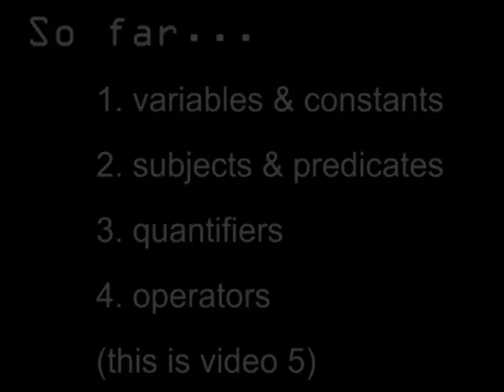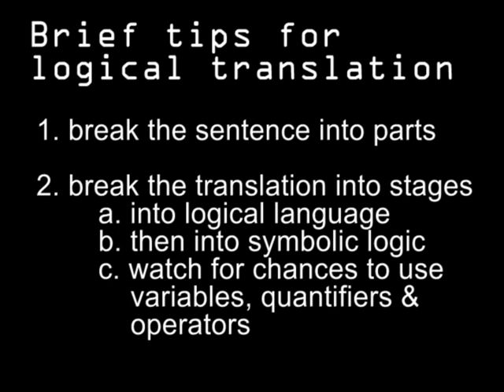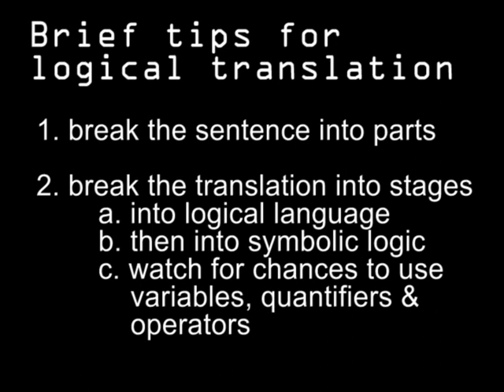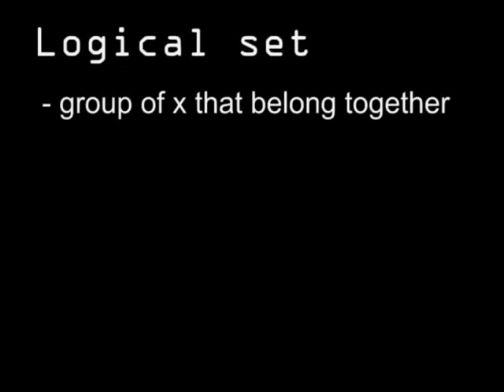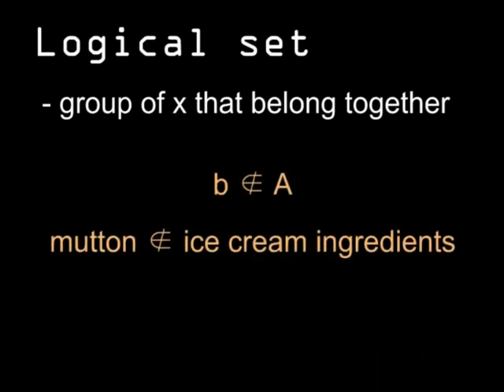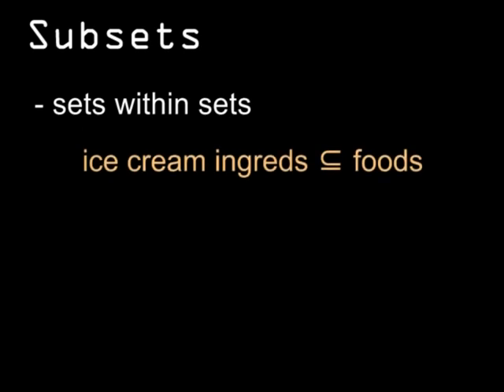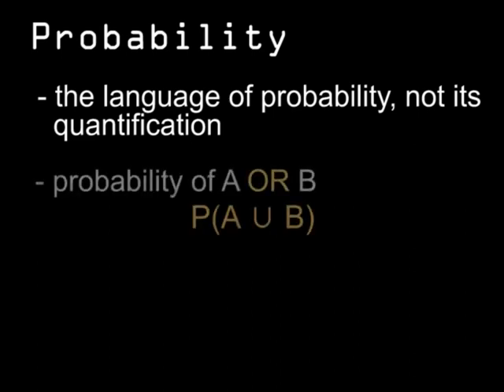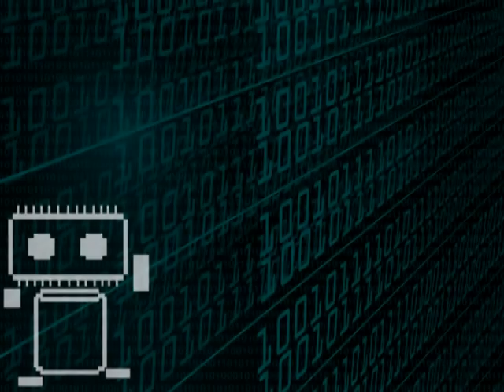Logic & Language - the language of sets & probability (Logic 5 of 5)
This fifth & final video wraps up my introduction to logic. Learn to articulate the basic concepts of sets and probability. Represent sets, subsets, members / elements and probabilities of events using formal logic. I do not explain how to calculate probability.

This lesson series focuses on using logic to clarify, understand and represent ordinary language, and is located

As mentioned in the video, these next links are intended to strengthen your translation skills: